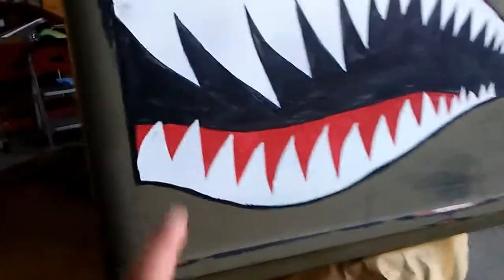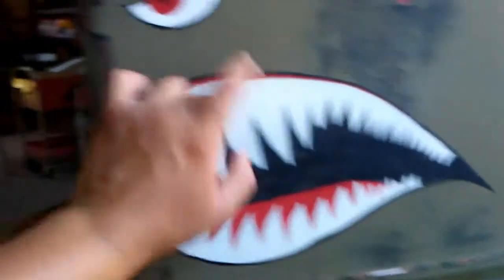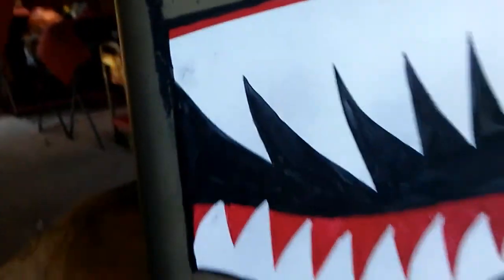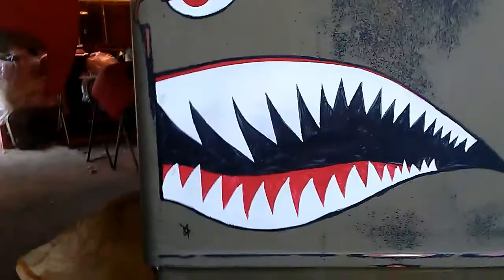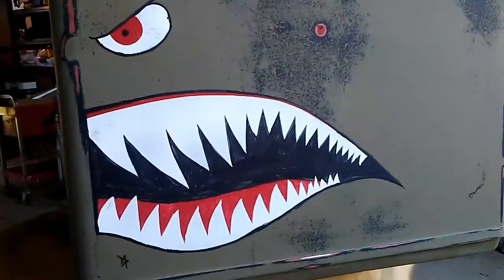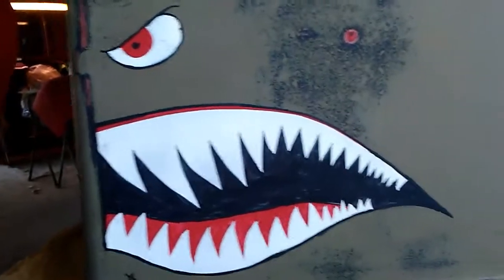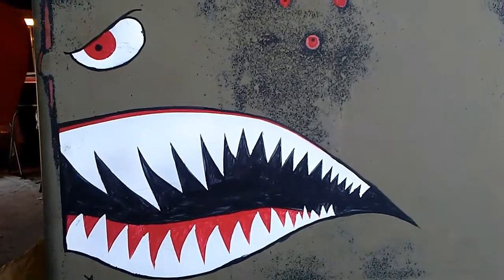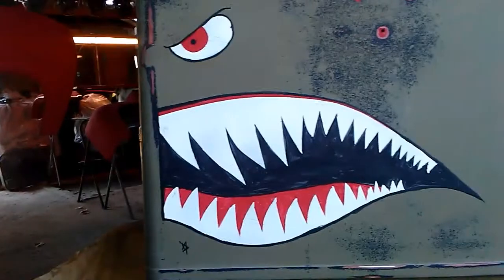Custom painted vintage ice chest